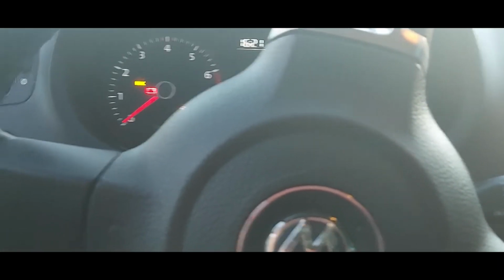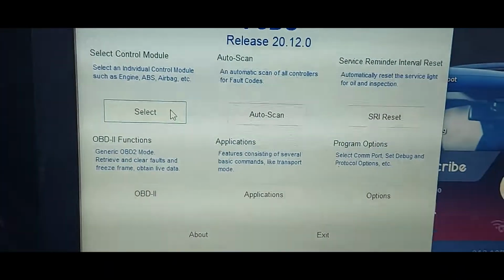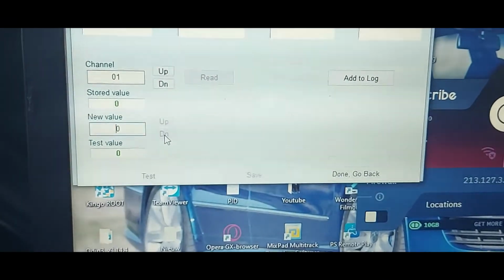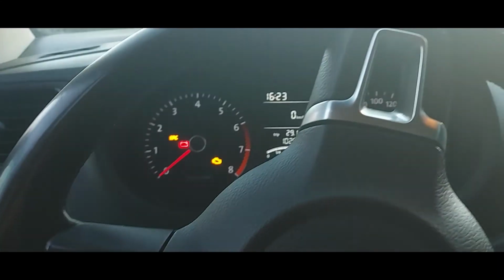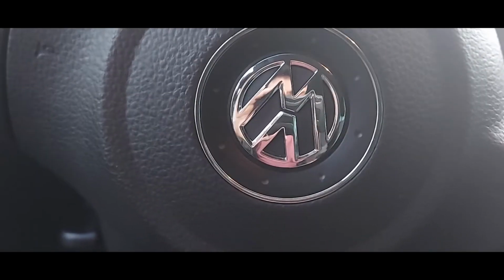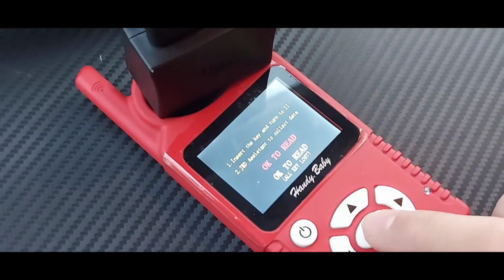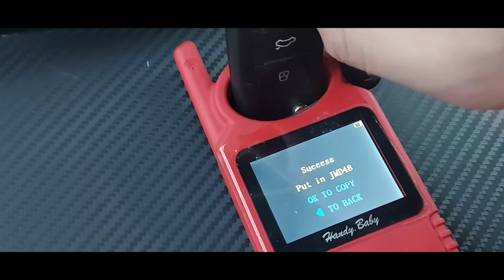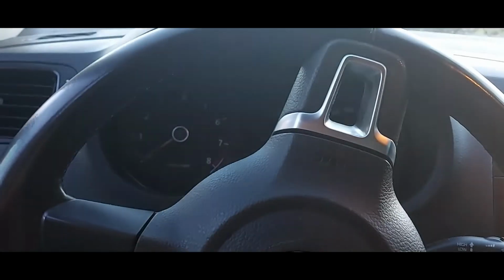VCDS remote key adaptation VW Polo 6r and copy chip id48 with JMD spare key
We make a spare key for a vw polo 6r out 2013 1.2TSI engine
we use vcds and jmd to adapt the key to the car

Hello guys i hope i learn you something please support me

tools and gadgets